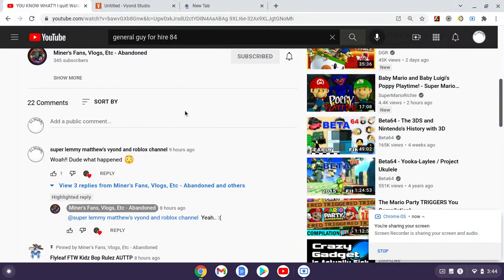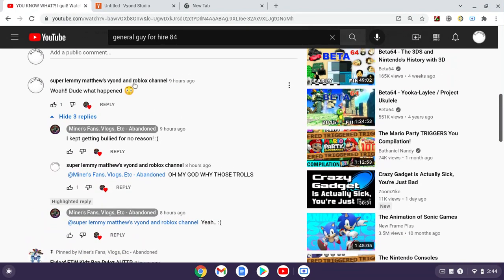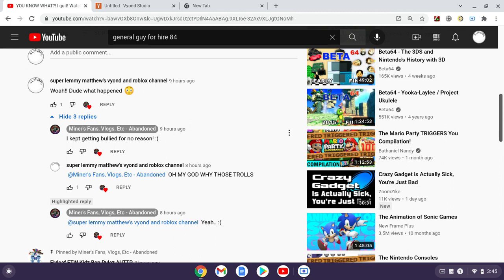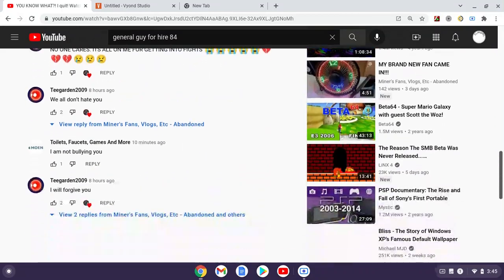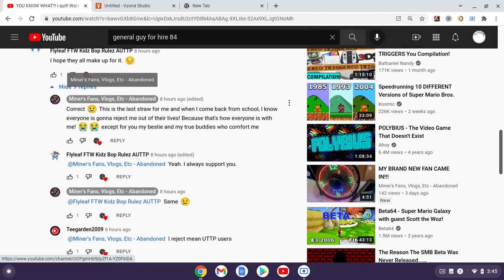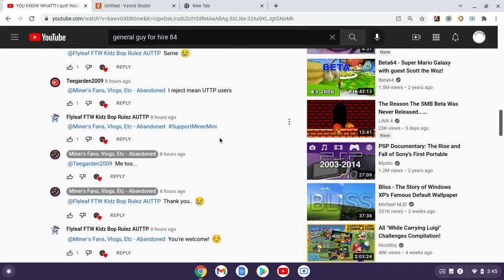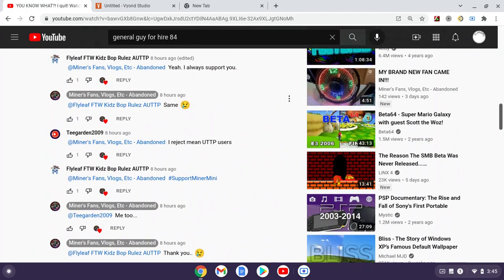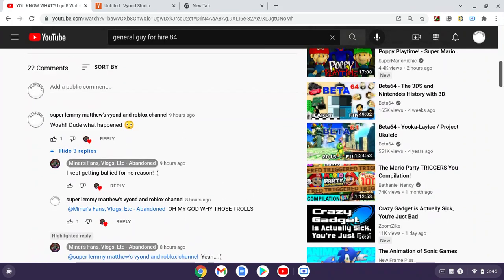For miner mini